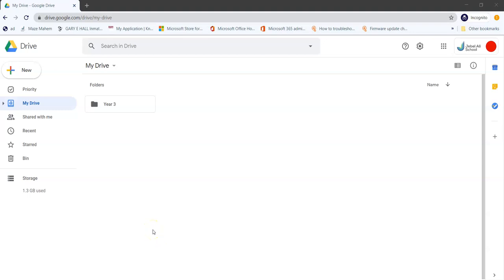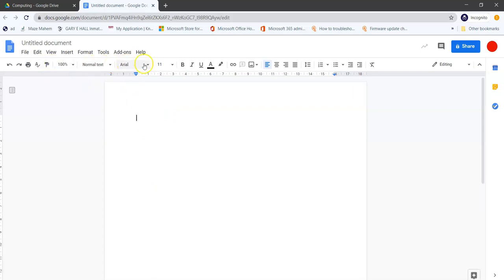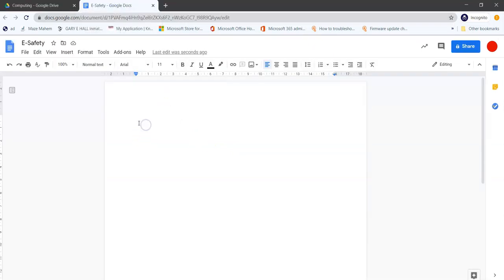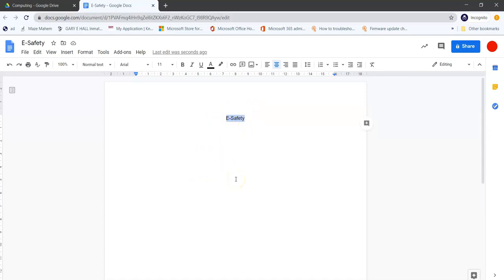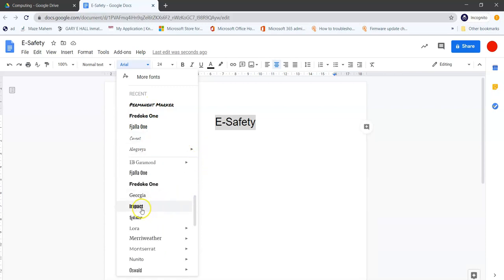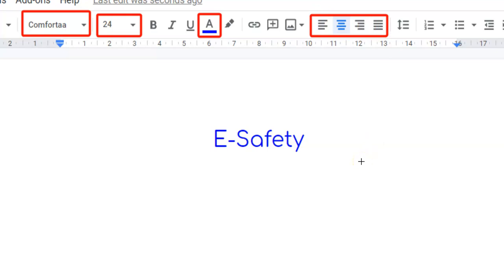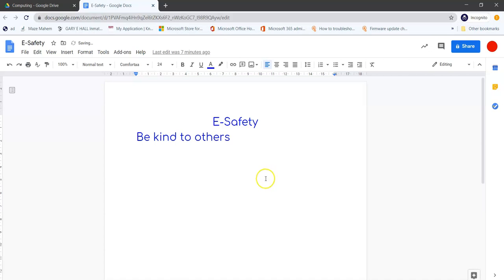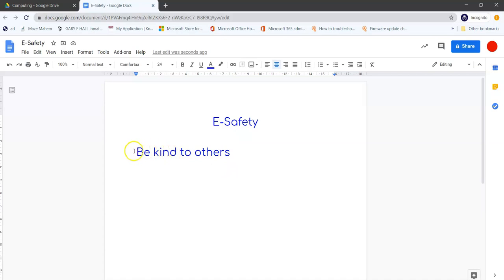Google Docs Adding Text